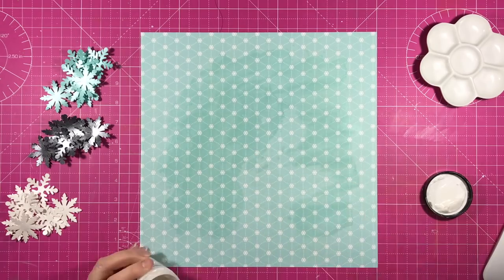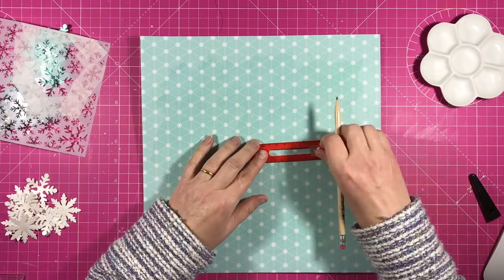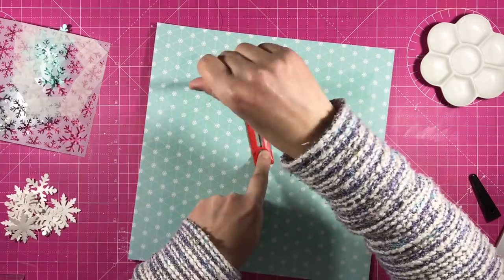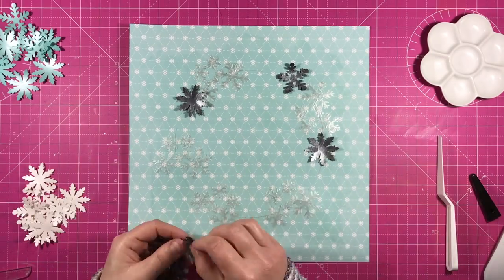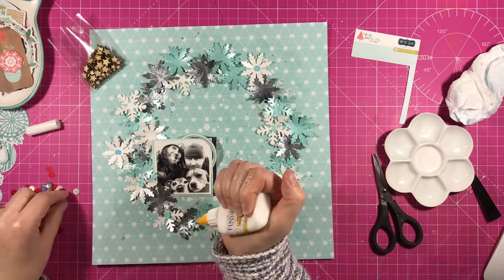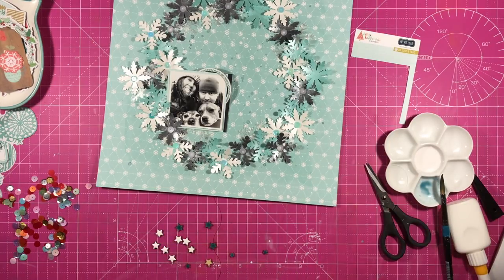Scrapbook process - December Hip Kits with snowflakes | Vicki Parker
December Hip Kits layout featuring snowflakes and Dazzlerz Spun Sugar paste from Shimmerz used in an alternative way.